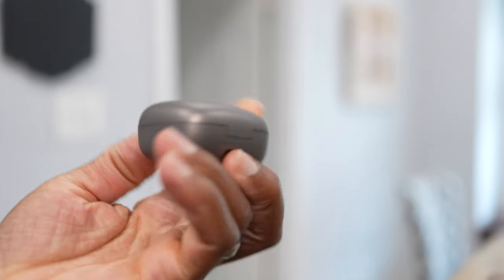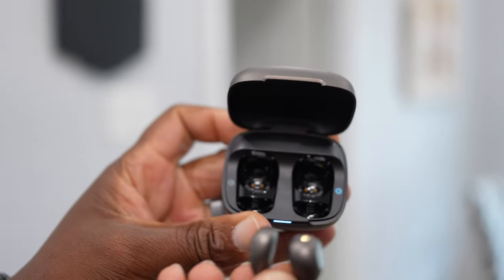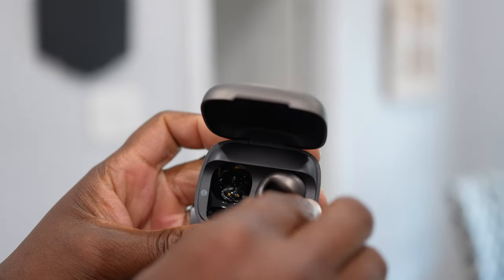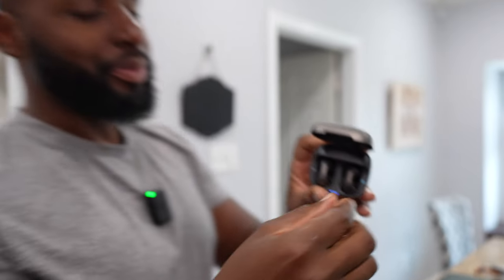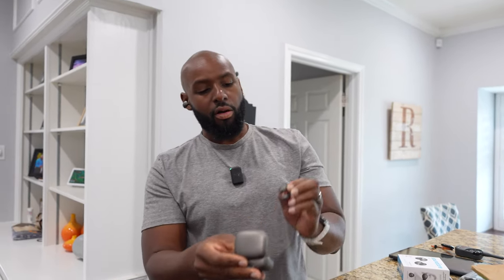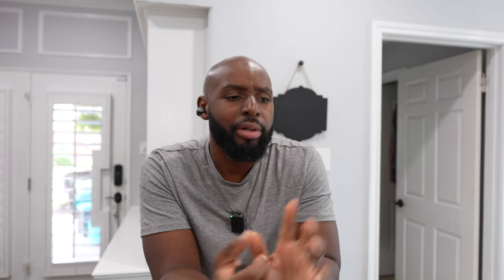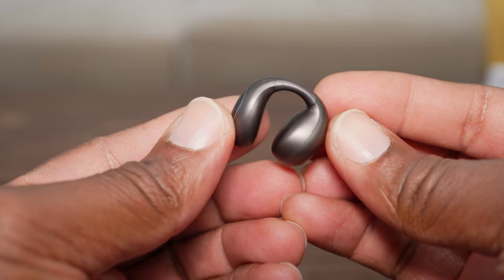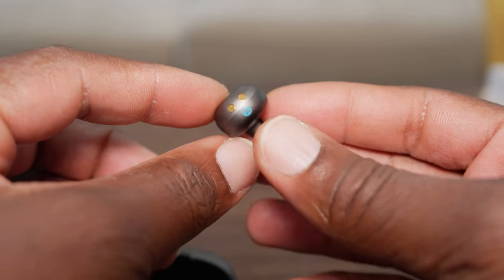Different... In A GOOD Way! Soundcore C40i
✅  About New Stuff TV:

Welcome! If you're ready to be entertained by candid and down-to-earth videos of  bluetooth speakers, you clicked on the right channel! 🙌